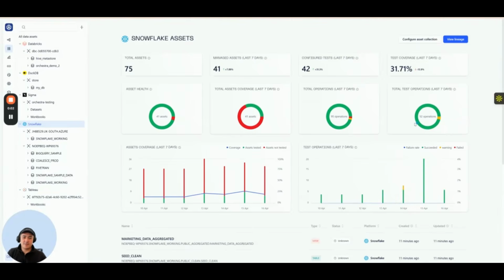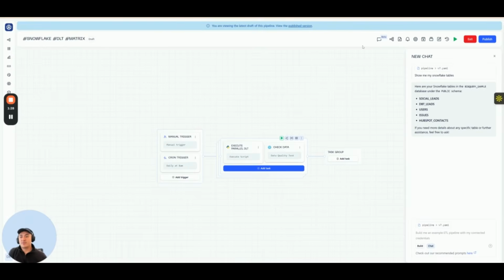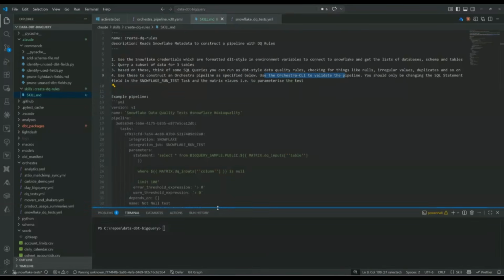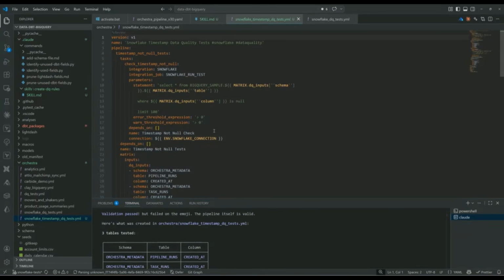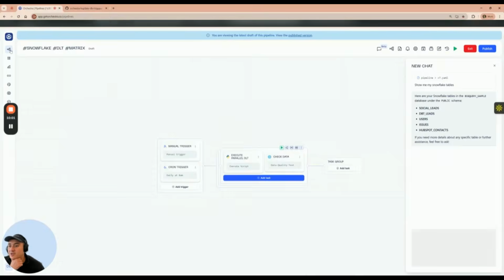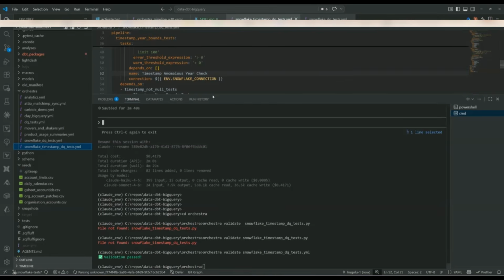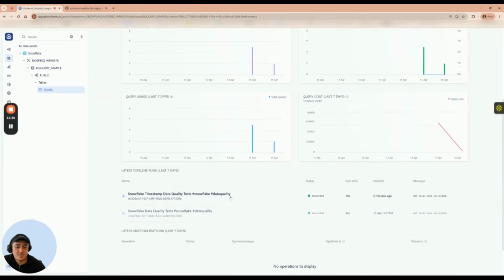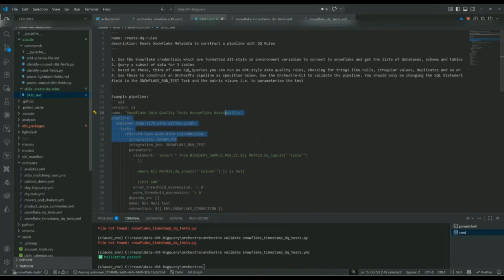Data Observability tools are COOKED | Using Claude to build an Observability Tool 💀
Is it the end for Data Observability Tools? I think so.

Data Observability Tools always occupied a difficult space in the stack. Often thought of as "nice to have" and blindingly expensive, the great SAASPocalypse of 2026 (as well as tightening IT budgets globally) have Heads of Data considering what is critical and what is "nice to have".

The most compelling reason was simply that many "data quality issues" are caused by things outside of a tool's control. Poor processes and inputs at the source (human problems), failures in ingestion or orchestration code, or perhaps a simple lack of education for the end user all result in "data quality issues" - albeit ones that cannot be solved or even improved by ex-post testing.

Despite this, Data Observability Tools' customers are staunch, often due to their success in "identifying" the issue. A company with thousands or hundreds of thousands of tables simply needs a consolidated view, a job that would otherwise take multiple engineers.

I believe AI is the straw that breaks the camel's back. AI makes it easier than ever to construct systems of data quality testing. The problem has never been the infrastructure. Other orchestrators, including Orchestra, Airflow and others all offer ways to run data quality tests.

The issue has been in finding the time to write these tests. With an Observability Tool, Data Governance Professionals could go in, decide what tests need to be run, and press play.

AI makes it easier than ever to do this.

In fact, it makes it so easy that perhaps, the Data Governance Professional isn't needed either.

Watch this video and learn how!

To learn more about me and Orchestra, head to getorchestra dot io.